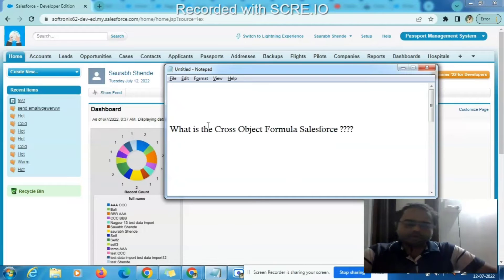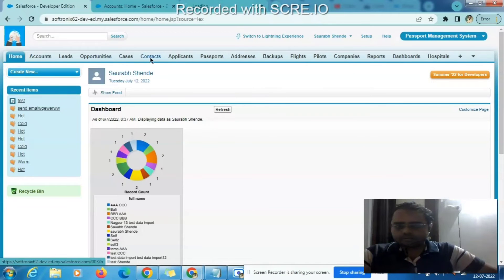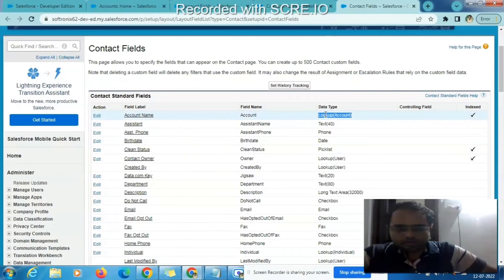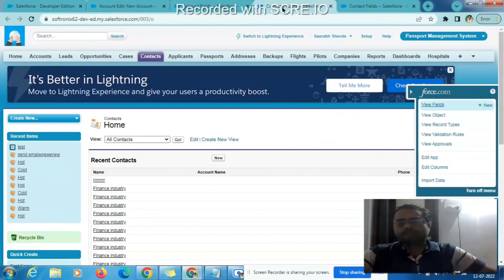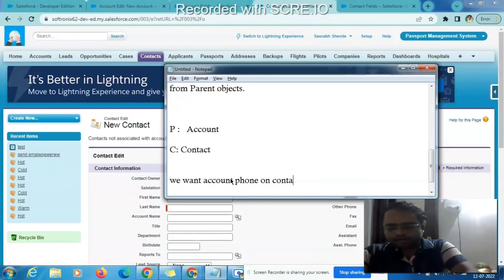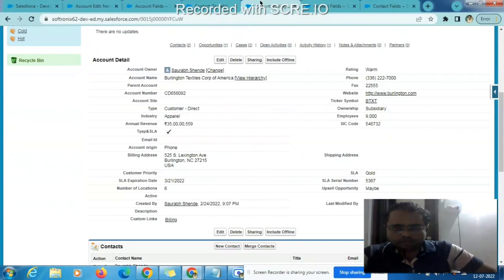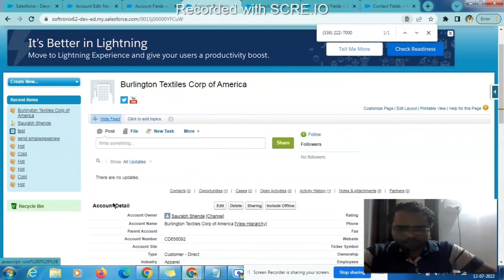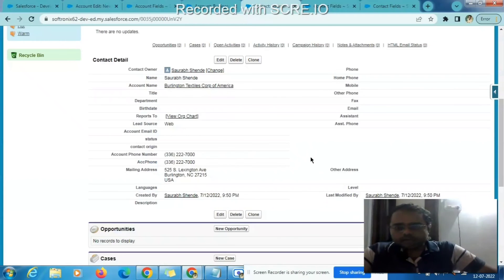What is the Cross Object Formula Salesforce ????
Cross Object Formula fields in the Salesforce are formulas that help users to display two related objects by referencing one another.